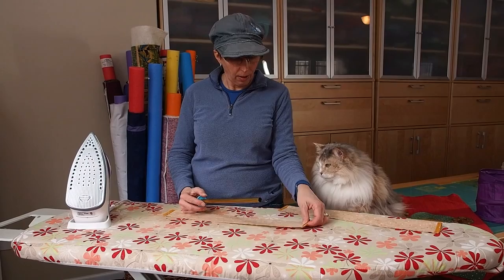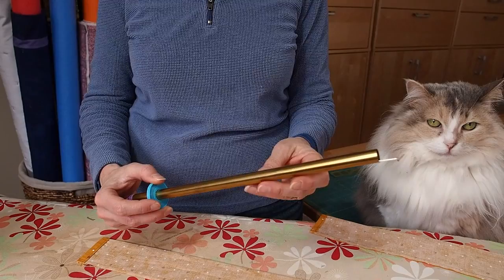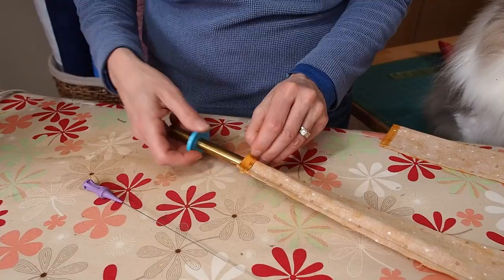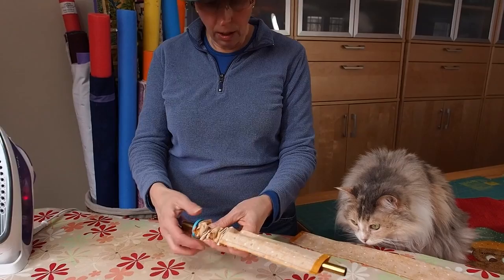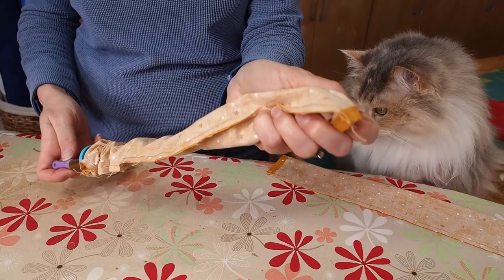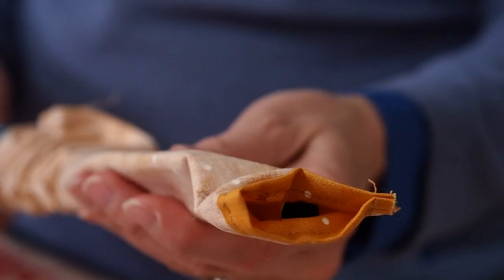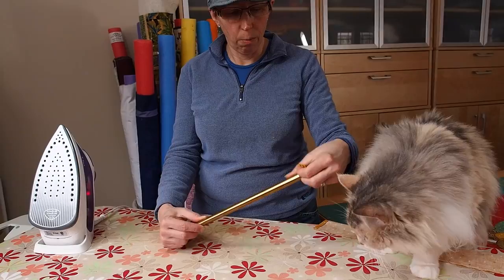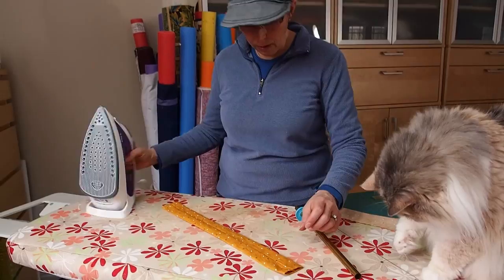Cool Tool Thursday - Fabric Tube Turner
Quilts by Jen presents a video tutorial demonstrating how to use the Fasturn Fabric Tube Turner to quickly and easy turn fabric tubes right side out.
You'll never fight with a fabric tube again after using this quick and easy tube turner.

For more great quilting and sewing tools visit the Quilts by Jen Cool Tool Thursday mini-site:

Film by:
Houlden Studios Photography